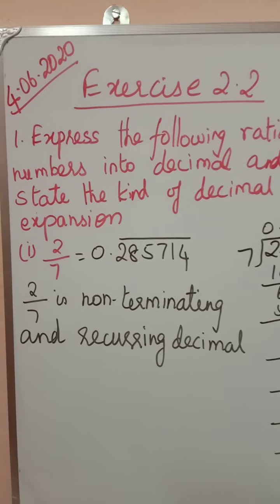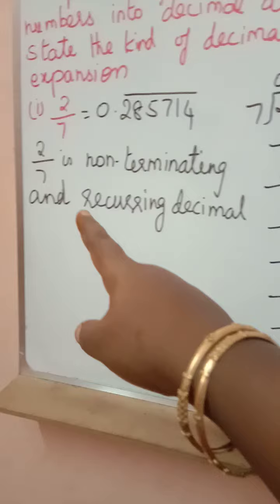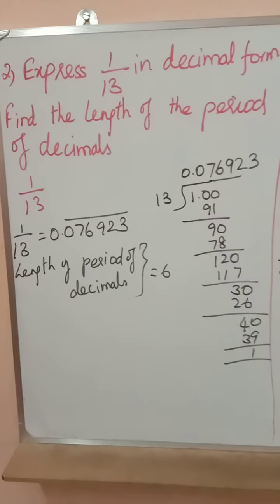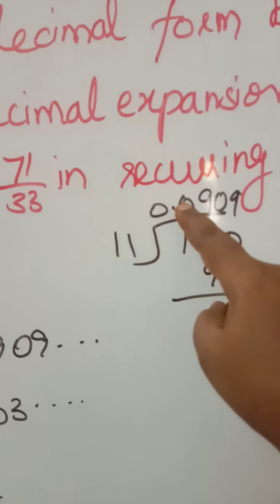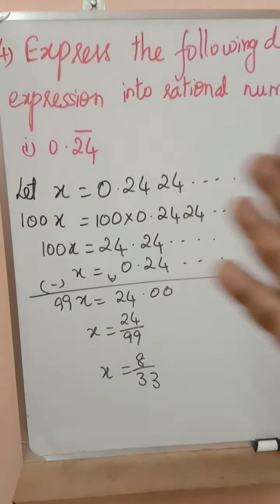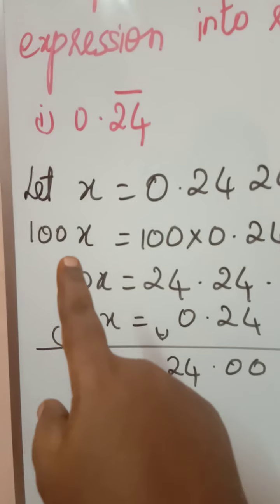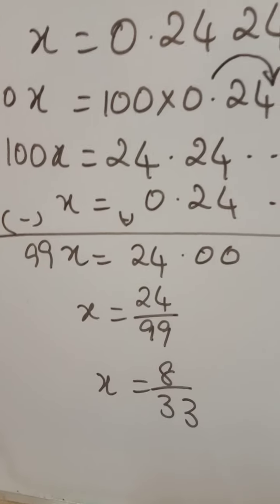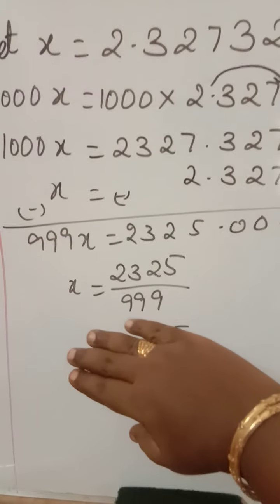IX Maths Exercise 2.2